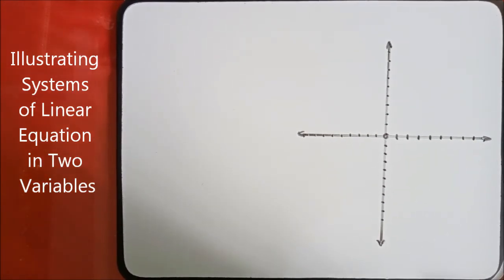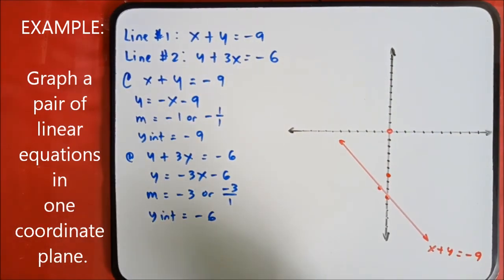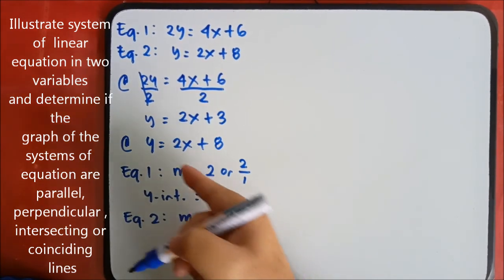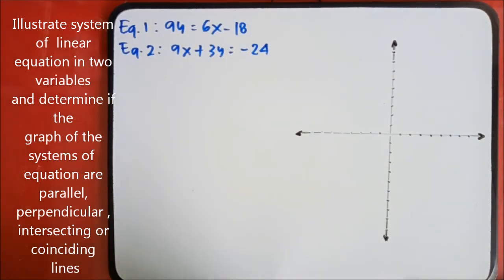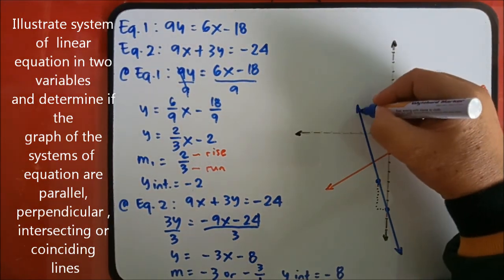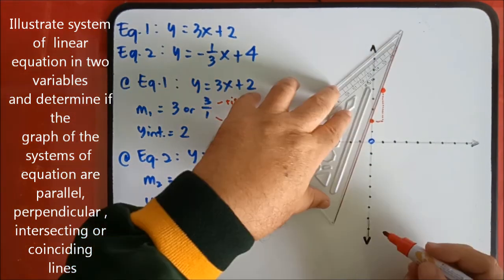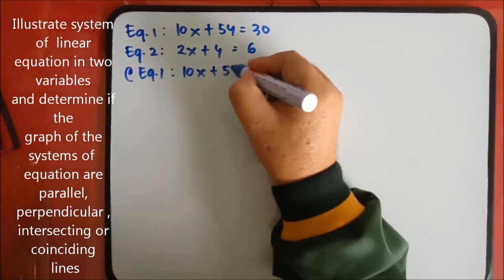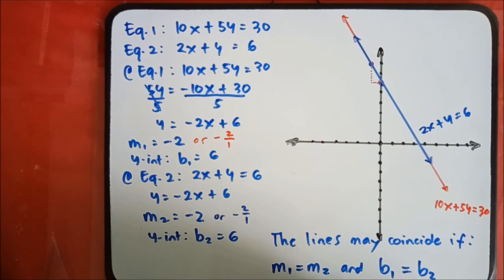HOW TO ILLUSTRATE SYSTEM OF LINEAR EQUATIONS IN TWO VARIABLES AND DETERMINE THEIR RELATIONSHIP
MATH 8 MOST ESSENTIAL LEARNING COMPETENCY,  QUARTER #1, ILLUSTRATING SYSTEM OF LINEAR EQUATIONS IN TWO VARIABLES AND DETERMINE IF THE GRAPHS ARE PARALLEL, PERPENDICULAR, INTERSECTING OR COINCIDING.